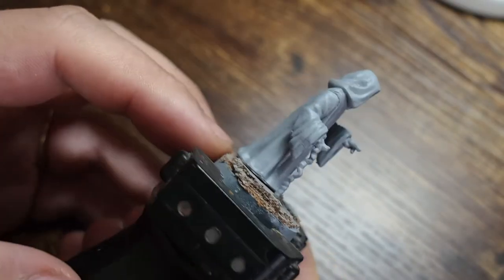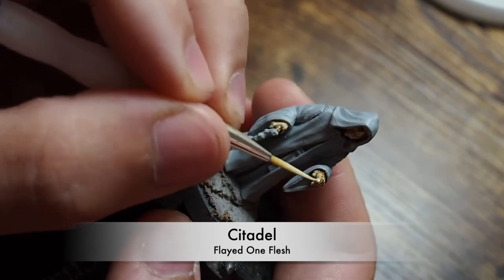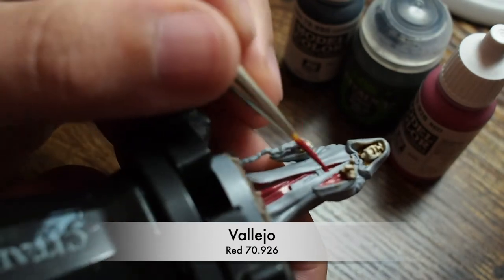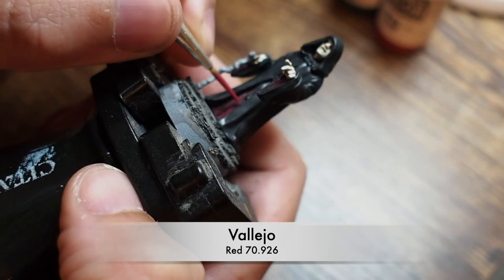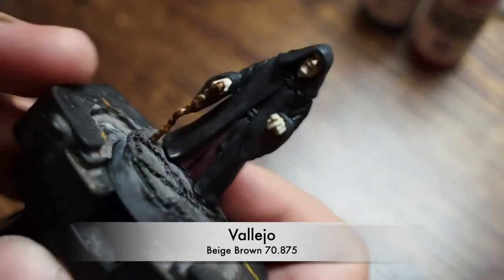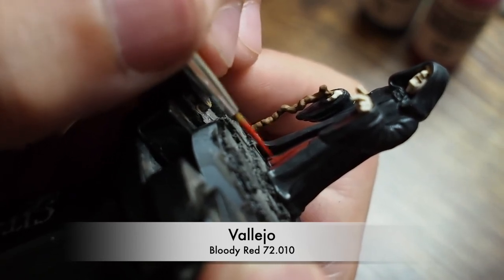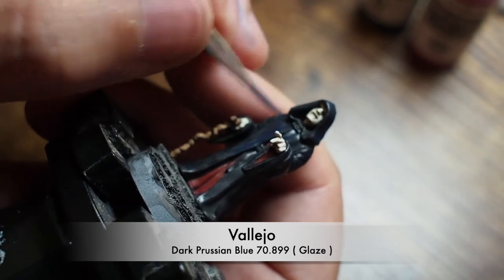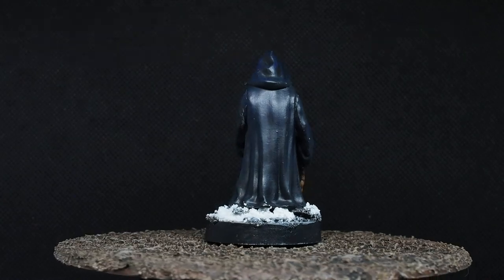Let's Paint - Emperor Palpatine ( Star Wars Legion )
Hi friends here's a great easy to follow little video I have made on how I've painted the Emperor.  This is the emperor Palpatine miniature from Fantasy Flight games and he is a great little character and lots of fun to paint.  There's one slightly more advanced step in this painting, butit's just simply blending very thin glazes onto the robes.

 Also a massive thank you to my good friend Chris Dixon for his artwork on my logo.